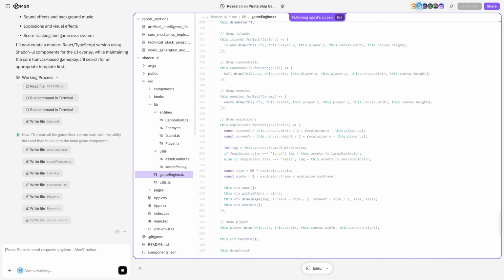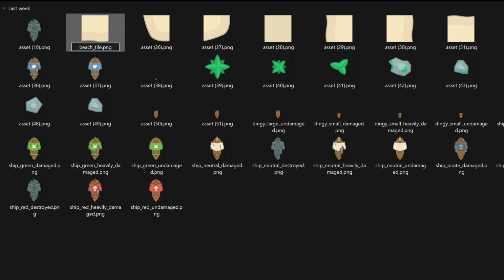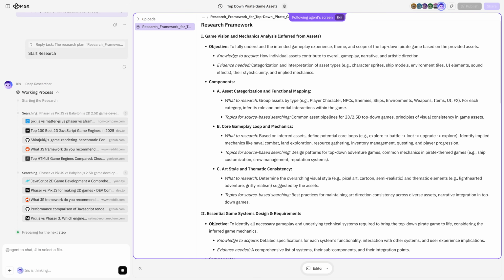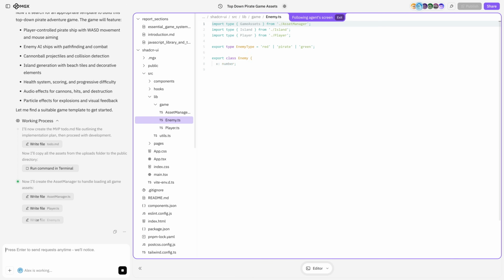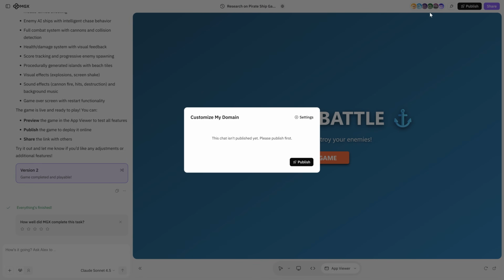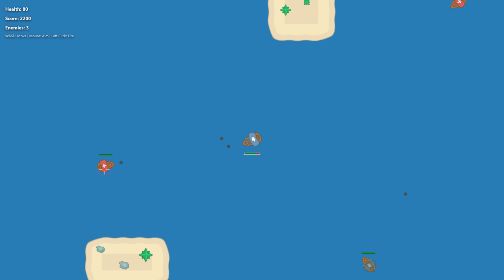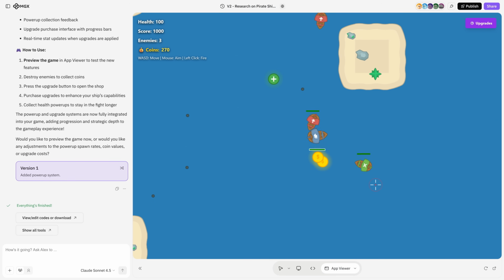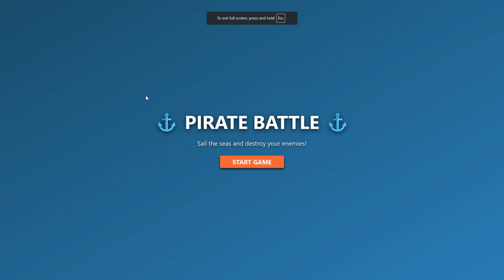Can ChatGPT & Grok Make Games?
Sign up to Meta GPT X FOR FREE and start making games!
Thank you to Meta GPT X for hiring me, and asking me to make this video!

I told ChatGPT 5 and Gemini 2.5 Pro to both make a game, and this is what happened!

0:00 Learn how to make games with AI in under 10 minutes!
0:27 Step 1: organize your game assets!
0:51 Get free assets from Kenny!
1:23 Clean up and tag your assets so the AI can understand what they are!
2:15 You can download these processed assets from my site!
2:27 Step 2: upload your assets to mgx.dev and use Iris to research them!
4:48 Step 3: task your AI development team and execute the plan Iris created for them!
6:17 Step 4: test your game, log any bugs, and feed those bug reports back to your AI team!
7:20 Step 5: publish your game for everyone to play!
8:46 Step 6: continue iterating and adding features to your game!
10:50 Remember to always be extremely articulate and clear when working with your AI team!
11:58 Sign up to mgx.dev for free, and remember to subscribe for more videos like these!